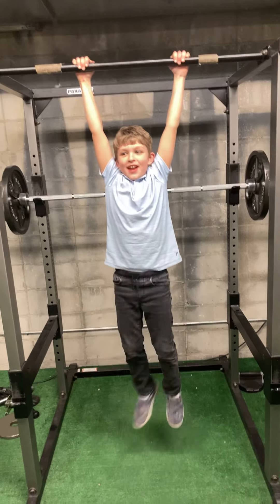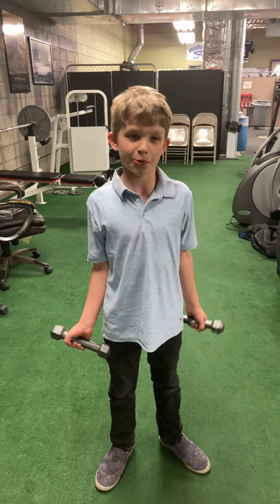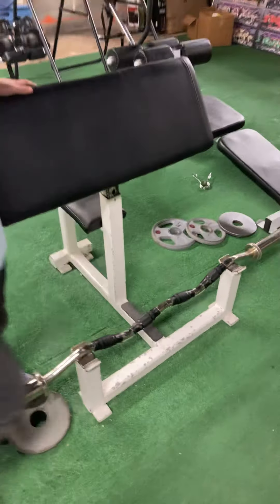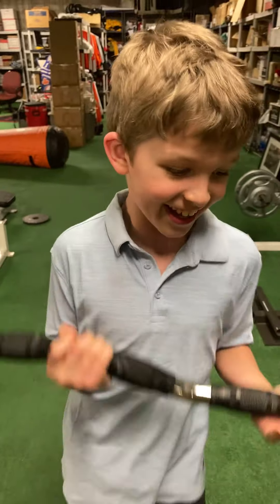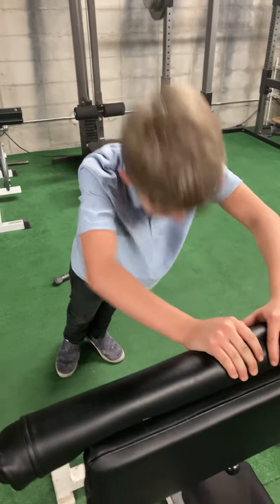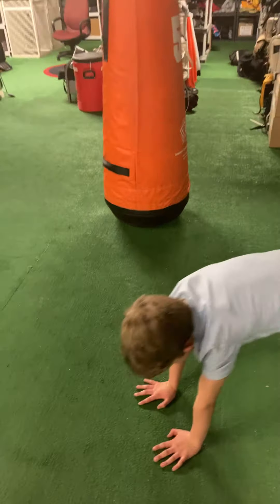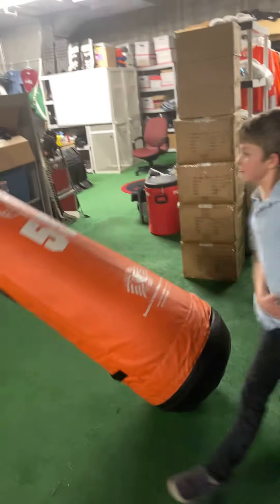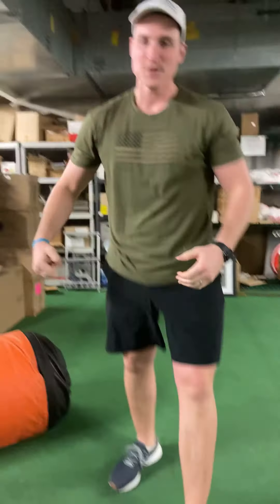Exercise for kids